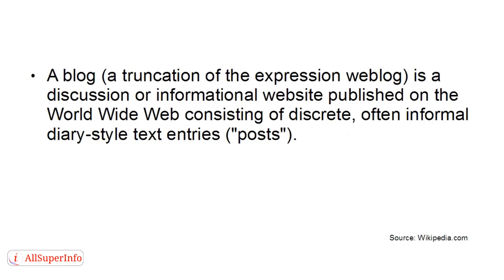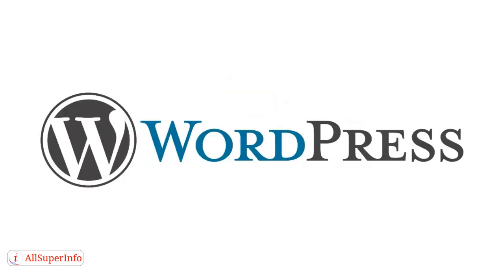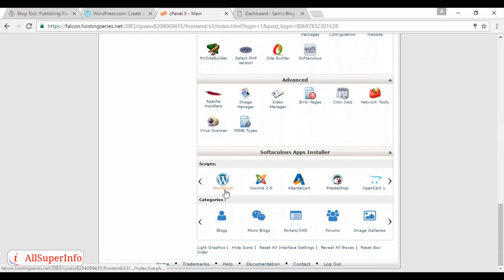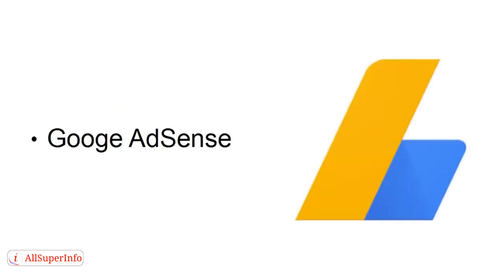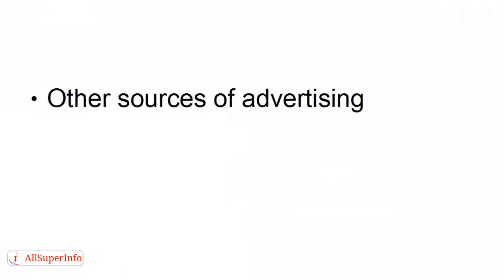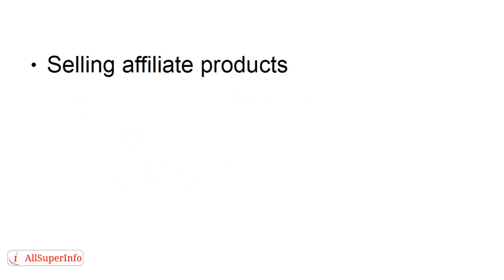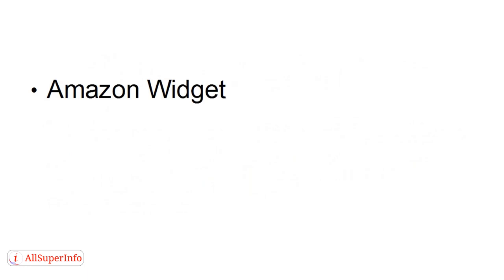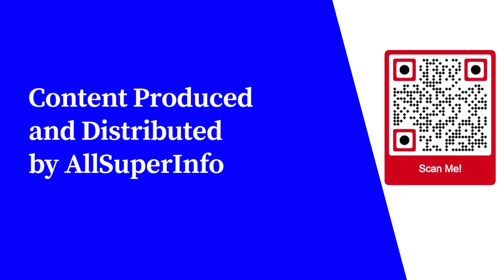Video 5 Blogging for Dollars